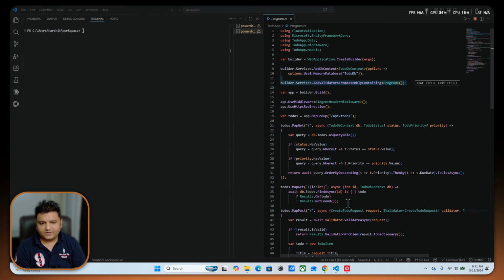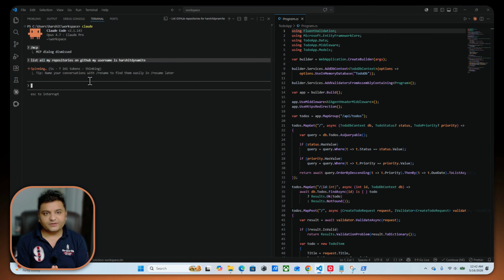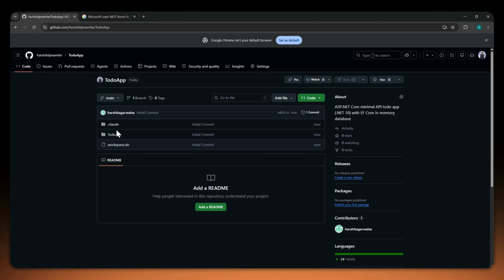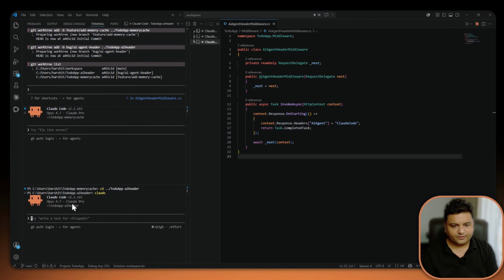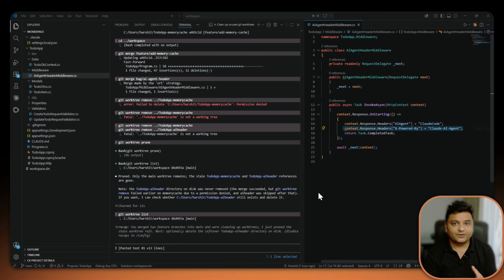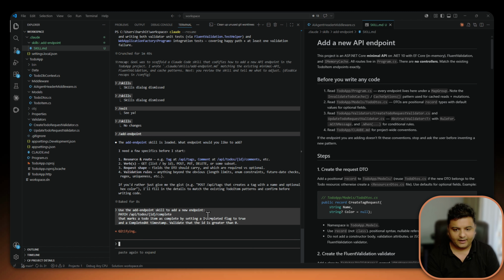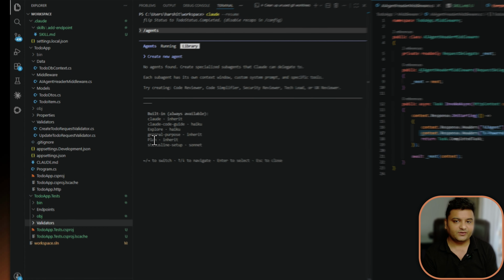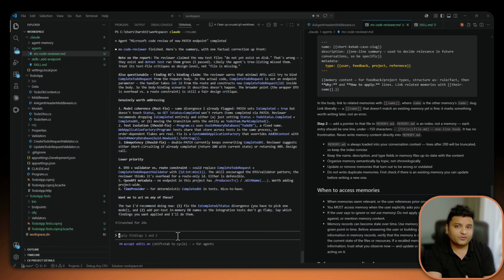Claude Code for .NET Developers Part 2 — MCP, Git Worktrees, Skills & Sub-Agents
In Part 1, you built the foundation. Now it's time to use Claude Code the way it was actually designed to be used — not as a smarter autocomplete, but as a full engineering platform.

In this video, I'll show you exactly how to stop being the bottleneck in your own workflow.

Here's what we cover:

→ MCP (Model Context Protocol) — connect Claude Code to GitHub, Microsoft Learn & NuGet so it has real context beyond just your codebase. Think of it as a USB port for AI agents.

→ Git Worktrees — run multiple Claude Code sessions in parallel on different branches with zero conflicts. True parallel work, not tab-switching.

→ Skills — stop re-teaching Claude your project standards every single session. Write a markdown file once, invoke it with a slash command, and Claude always follows it.

→ Checkpointing — let Claude run autonomously without the risk of losing good work. Built-in safety net for long agentic tasks.

→ Sub-Agents — build a specialist agent (we build "Ms. Code Reviewer") that runs in the background, reviews your .NET code against Microsoft standards using Microsoft Learn MCP, and reports back to the main session.

This is not magic. Claude Code still makes mistakes. It still needs your judgment. But what changes is WHERE your time goes — less boilerplate, less context switching, less re-explaining. More engineering decisions that actually require you.

📌 TIMESTAMPS
00:00 Why Most Developers Are Using Claude Code Wrong (And How to Fix It)
02:00 MCP Explained — Connect Claude Code to GitHub & Microsoft Learn
08:00 Git Worktrees — Run Multiple Claude Code Sessions in Parallel
14:00 Skills & Slash Commands — Stop Re-Teaching Claude Your Project Standards
19:00 Checkpointing — Let Claude Run Autonomously Without the Risk
22:00 Sub-Agents — Build a Specialist AI Code Reviewer for Your .NET Project

🔔 NEXT IN THE SERIES
Part 3 is coming — multi-agent orchestration, hooks & automation, and Claude Code on real production codebases with complexity and history.